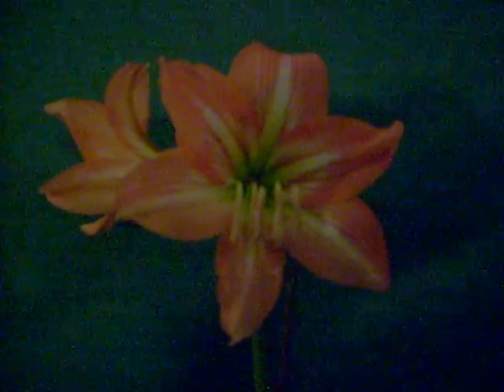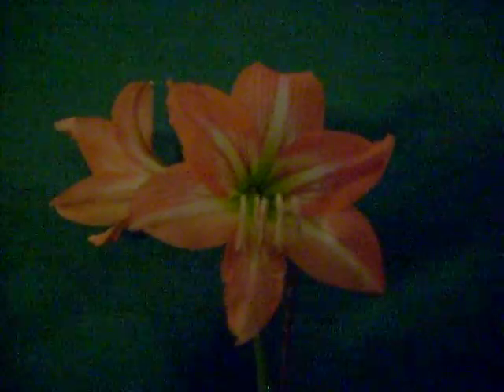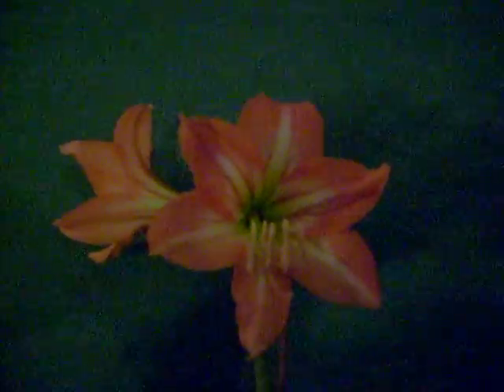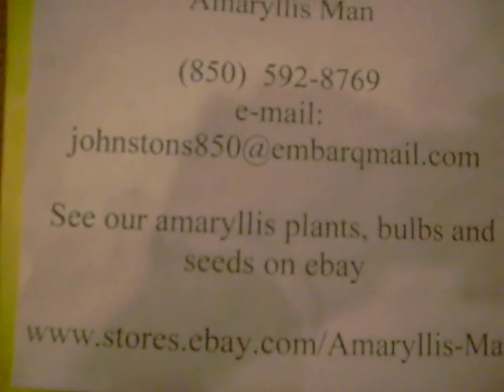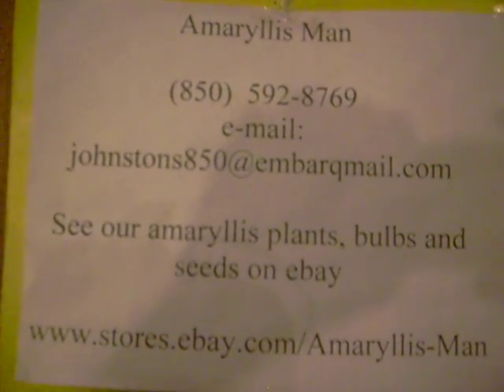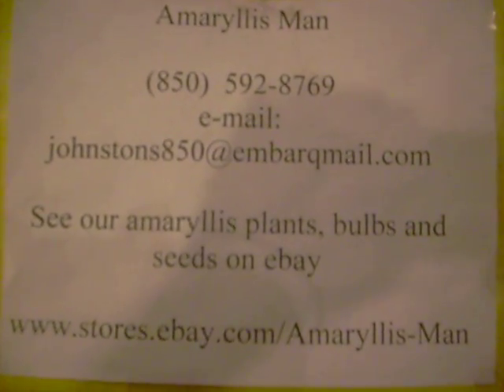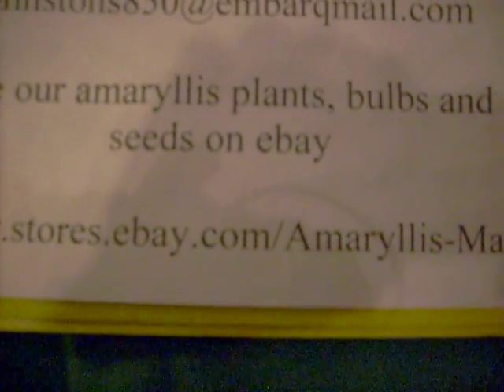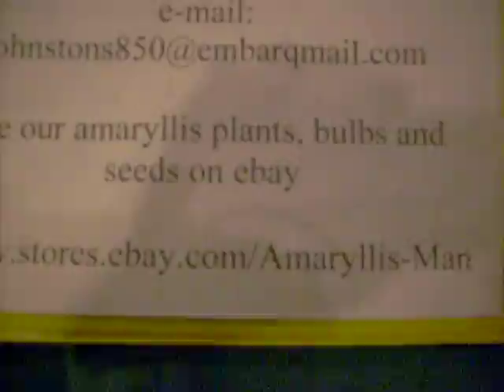Cupido Amaryllis Hippeastrum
This video shows the amaryllis (Hippeastrum) Cupido in full bloom.  It is a miniature.